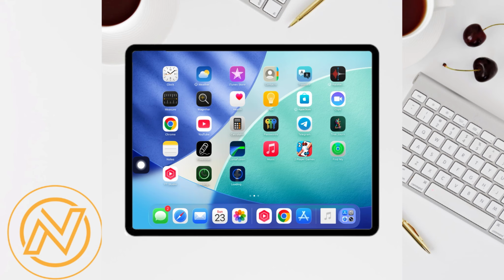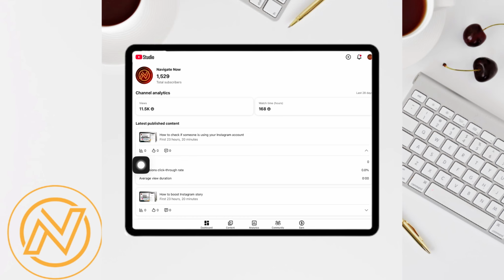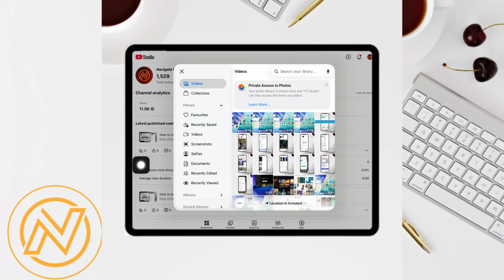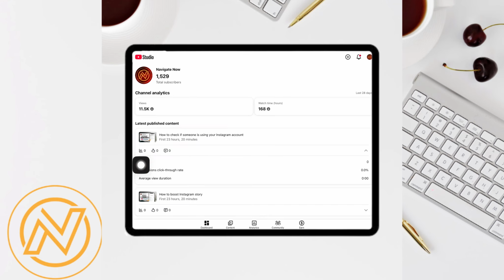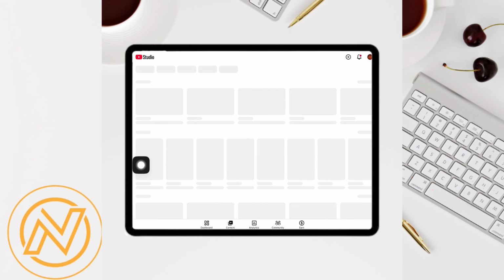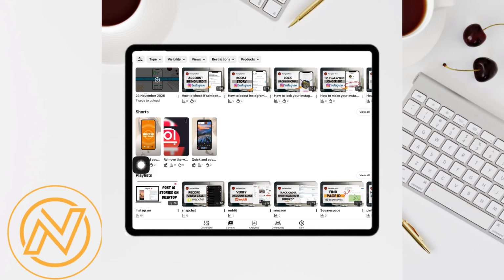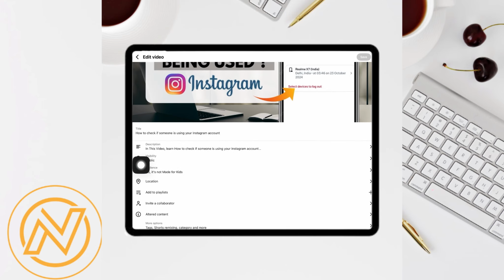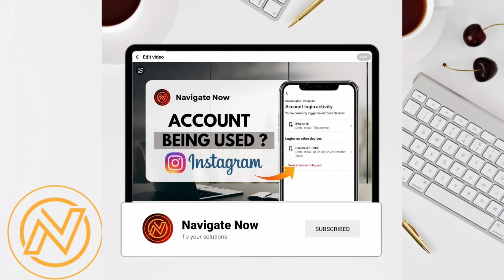How to upload YouTube video from iPad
In This Video, learn How to upload YouTube video from iPad